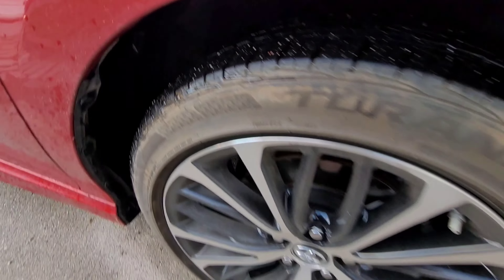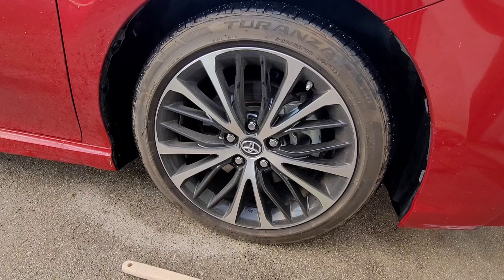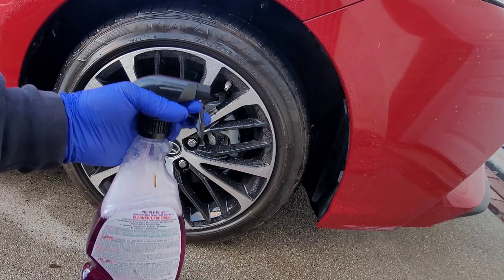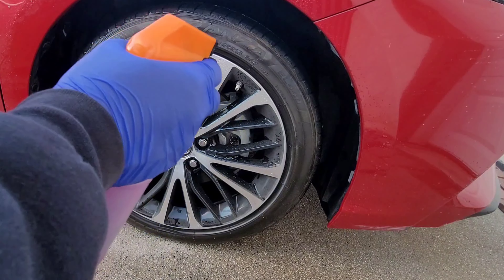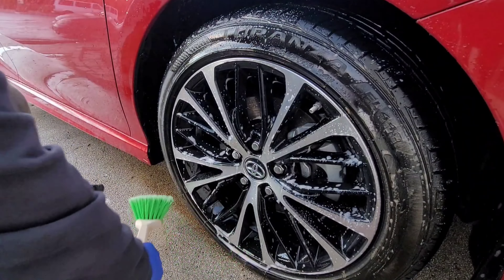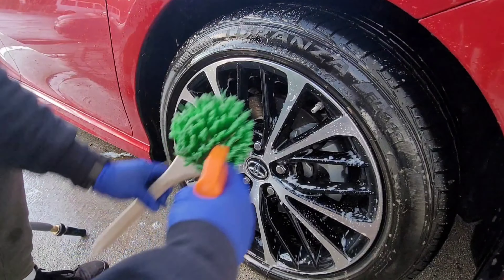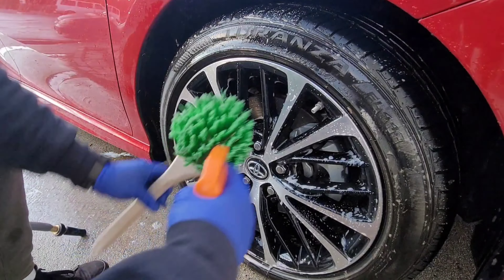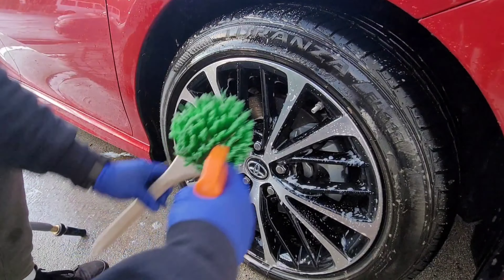Purple Power Review on Wheels & Tires! Does it work? Is it worth it?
One of the retail products available at Walmart just as low as 3$ great options to replace your degreaser.

Purple Power 2 32oz Btls.

1Gal. Purple Power.

2.5 Gal. Purple Power.

5 Gal. Purple Power.

Big Blue Stiffy Heavy Duty Tire

Green Soft Car Wheel Cleaner Brush with Short Handle for Auto Vehicle Truck Motorcycle Tire Cleaning

Long Auto Soft Bristle Wheel Cleaner Brush No Scratch Tire Rim Scrub